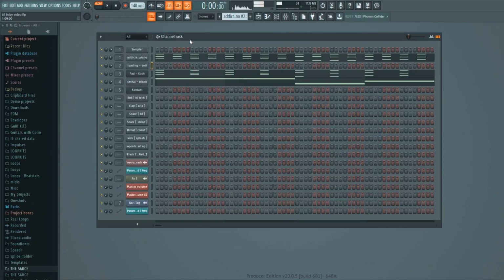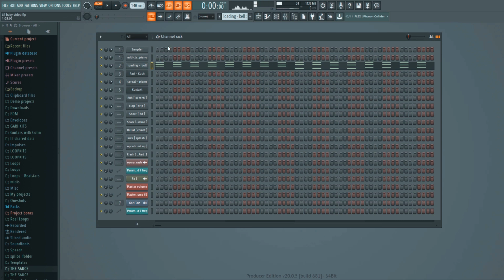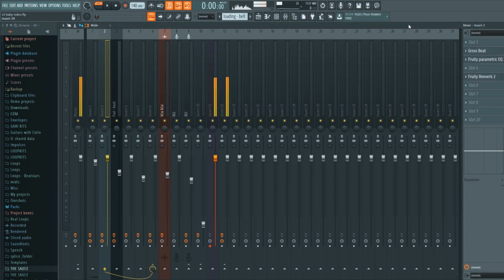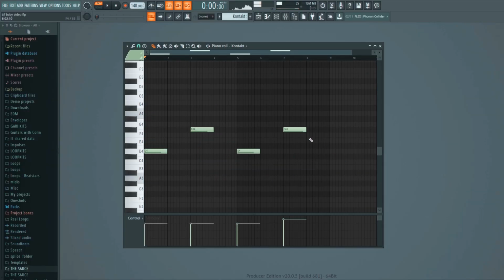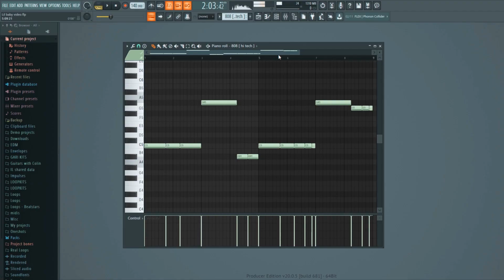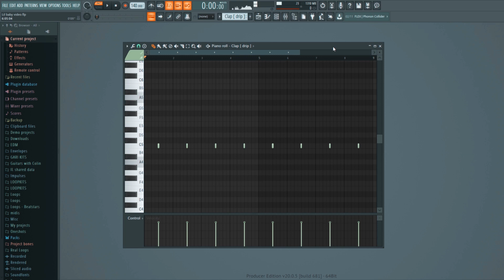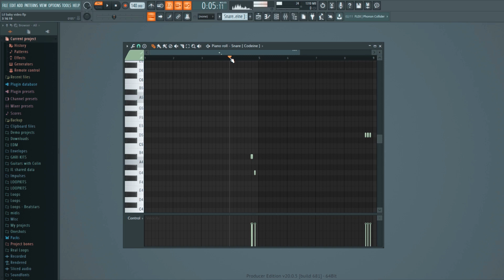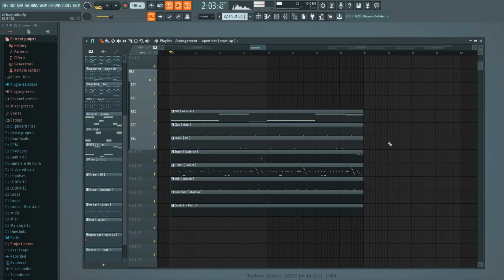HOW TO MAKE HARD TRAP BEATS (Future, Lil Baby) | FL Studio Tutorial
- In this video im showing off how i would make a beat like Nick Mira. And how to make a hit song like internet money! I do this in Fl Studio 20.

My Studio Gear🎼:
Speaker Stands
Audio Interface
Midi Keyboard